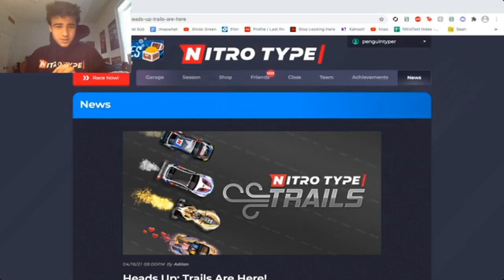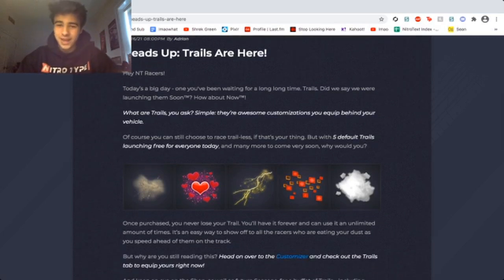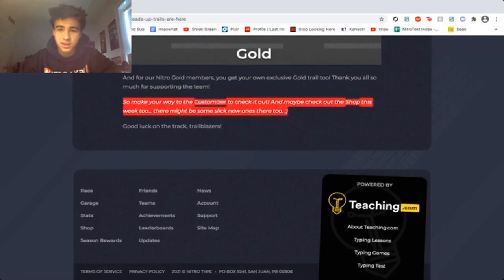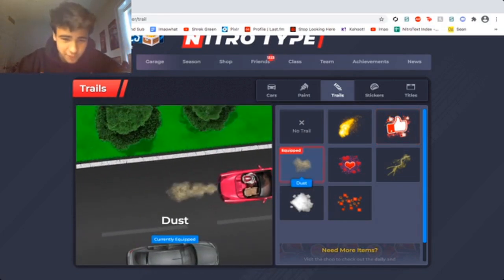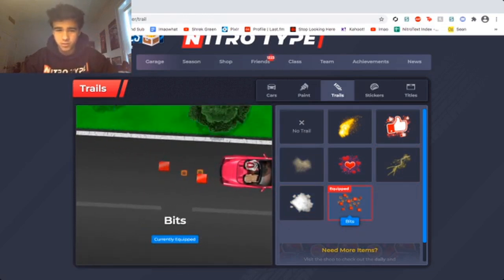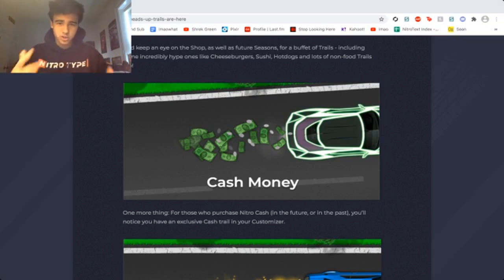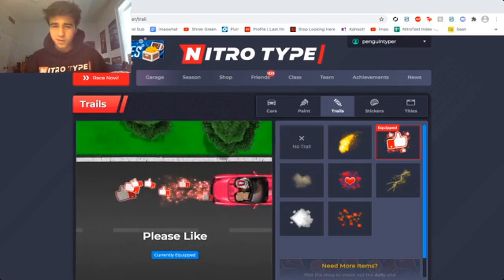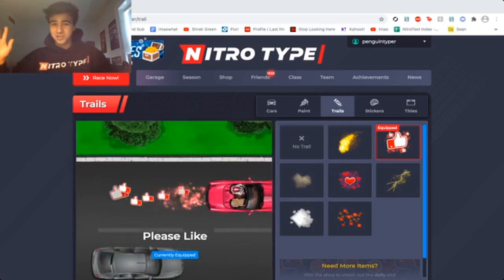Nitro Type TRAILS ARE HERE!!!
It’s pretty straightforward smh